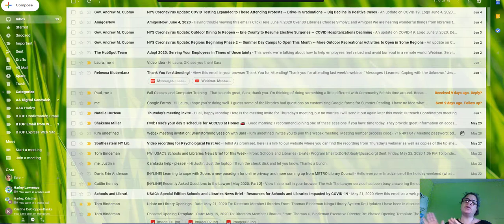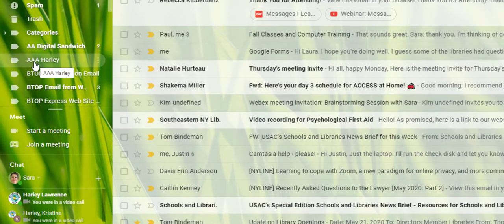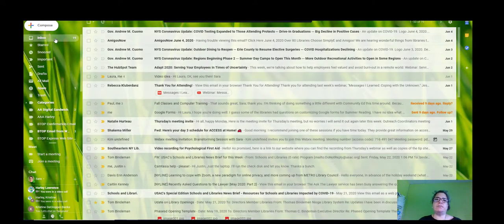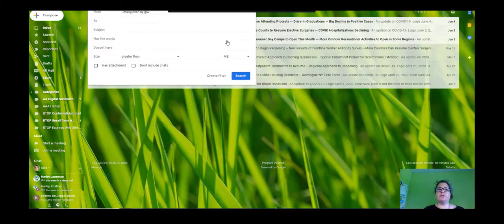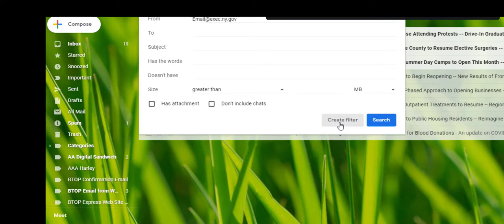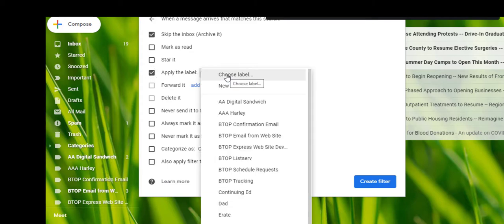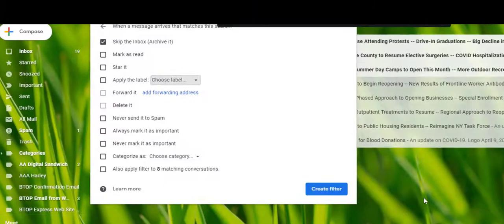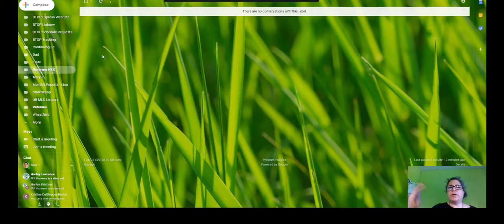Get Your Email Inbox to Work For You!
Create a custom filter with a label for Gmail!